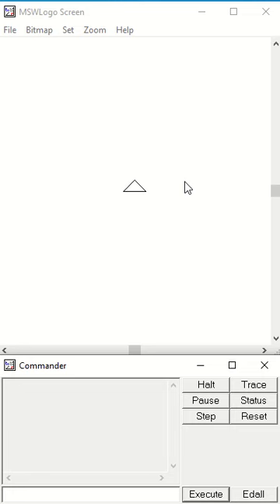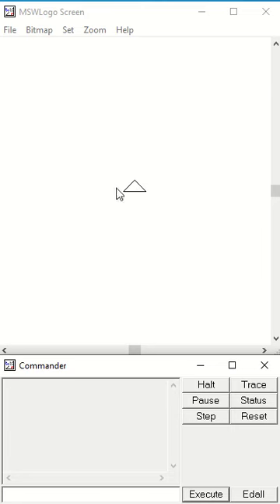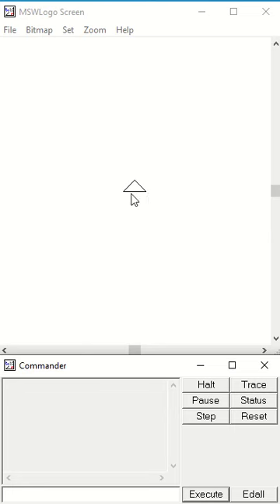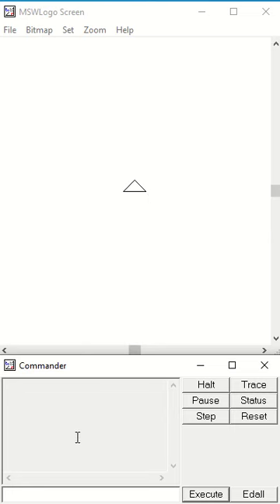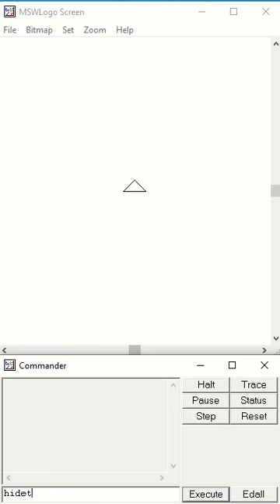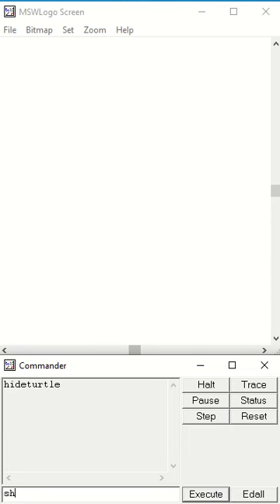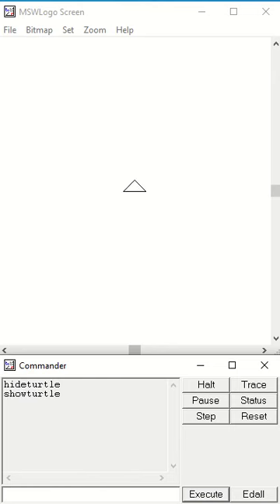How to show and hide turtle in MSWlogo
Short tutorial aimed at pupils in key stage 3 showing how to show and hide turtle in MSWlogo.